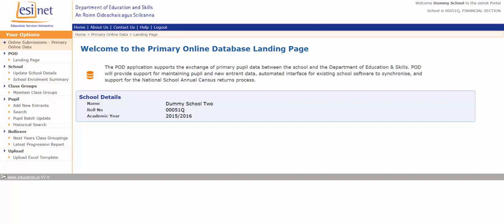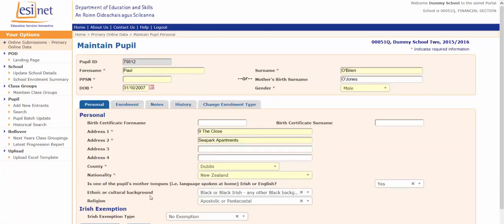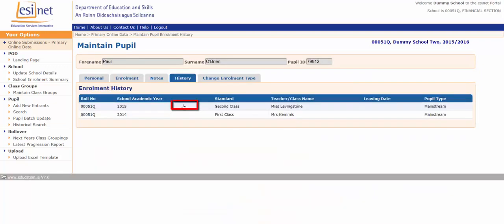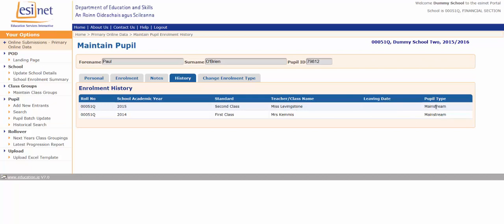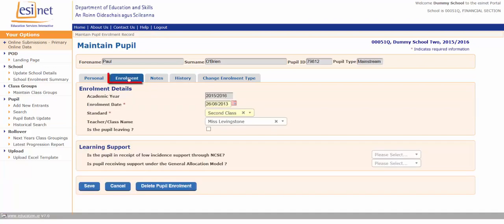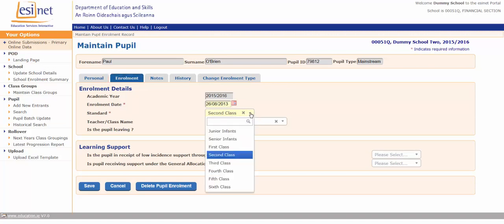Pupil Repeating a Standard